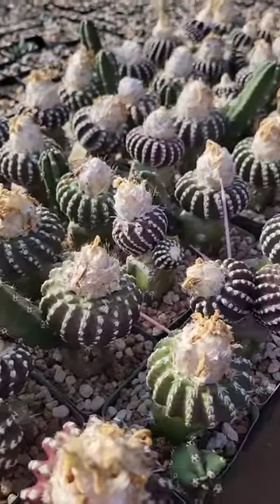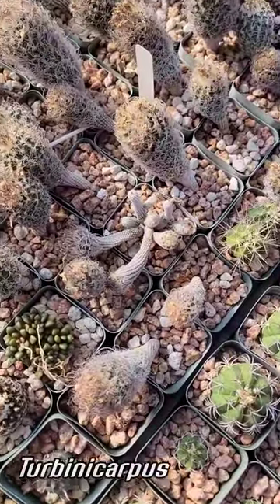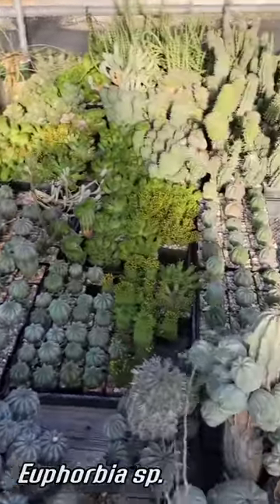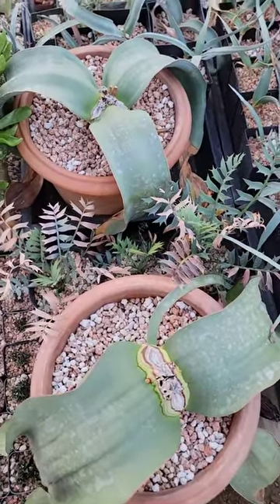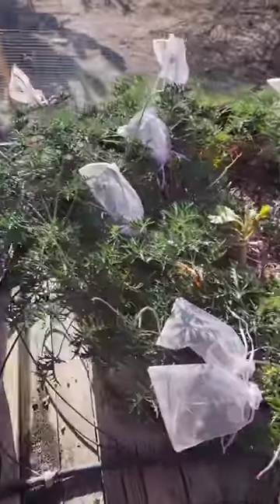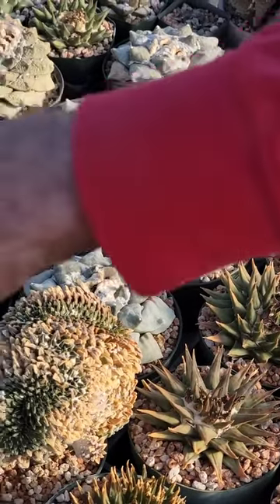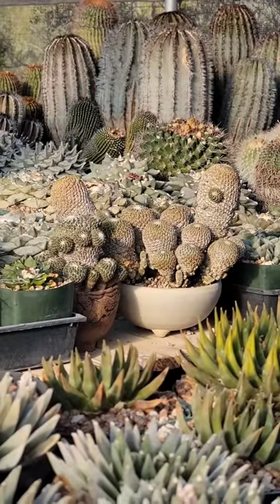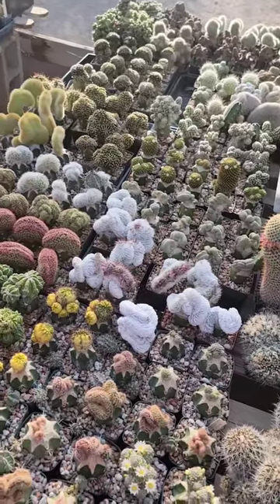How Cactus Form Implies Habitat